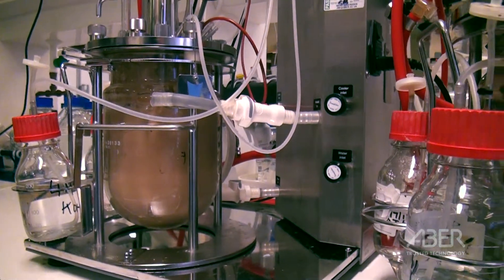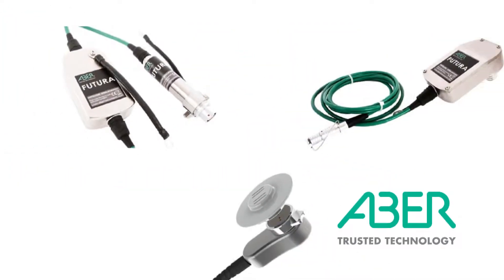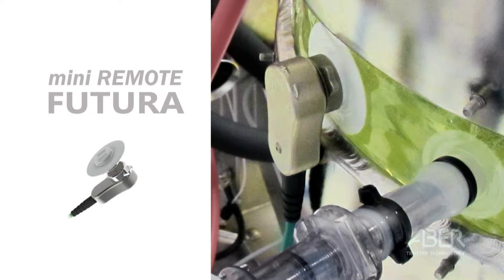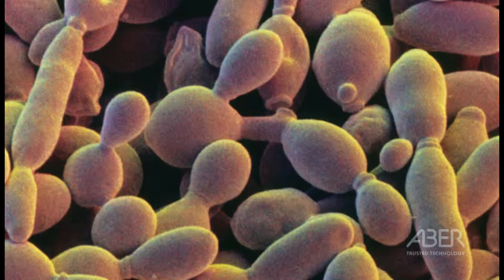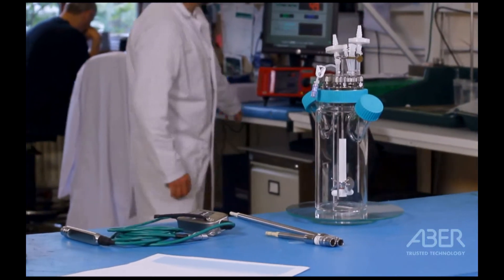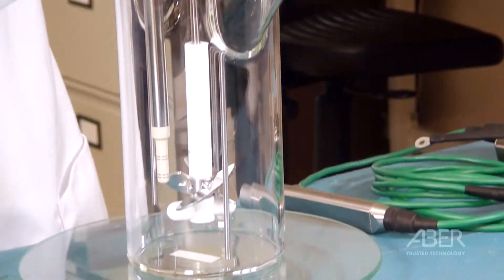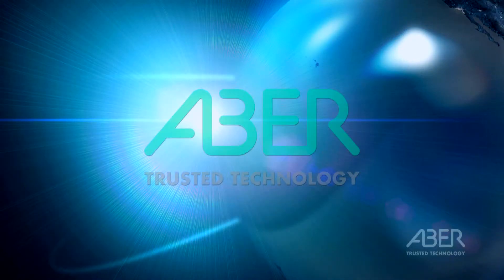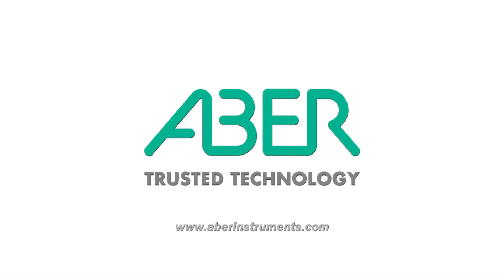Aber Instruments Futura Range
An Introduction to the Futura Range from Aber Instruments